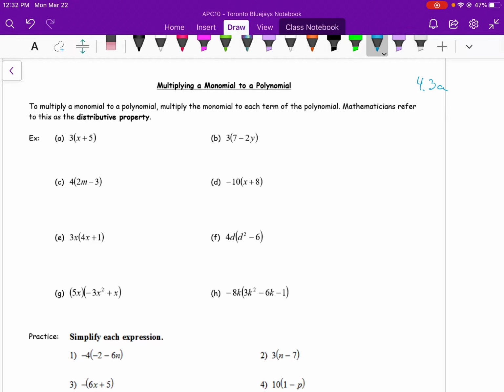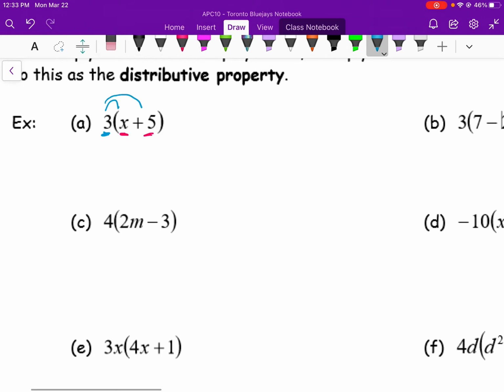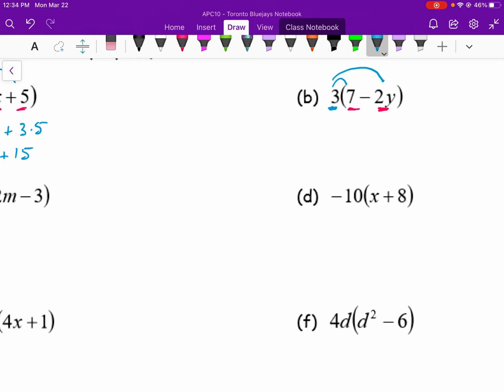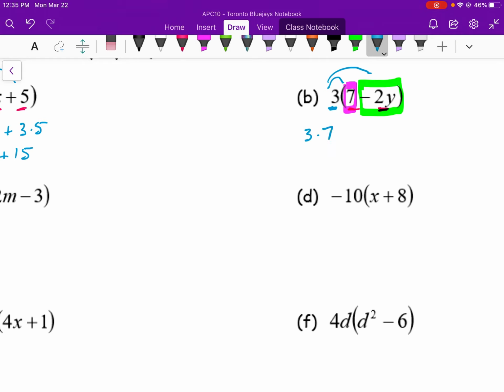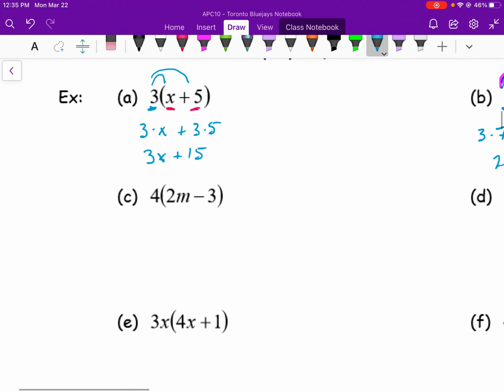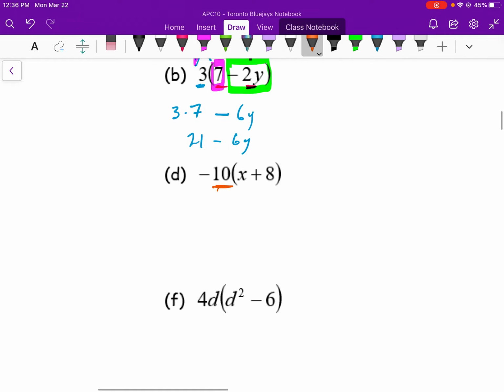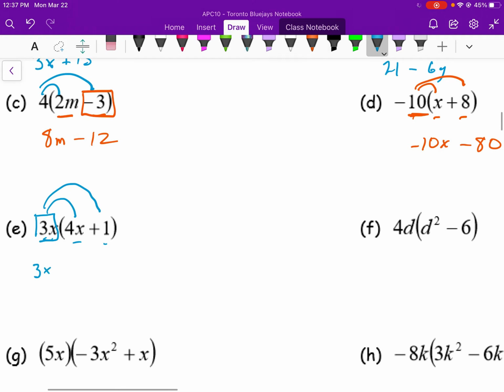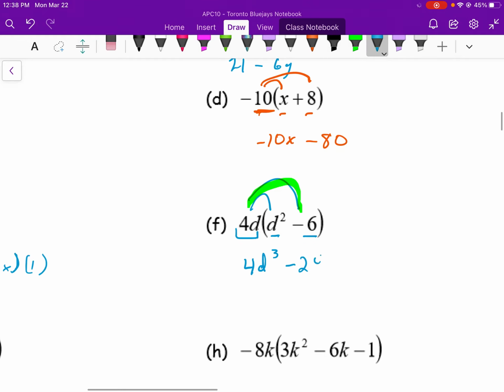APC10 4.3a Multiplying a Monomial to a Polynonial